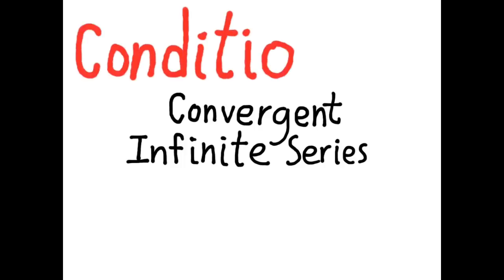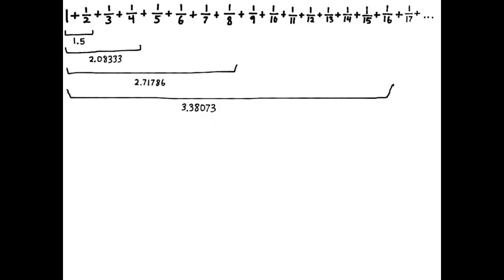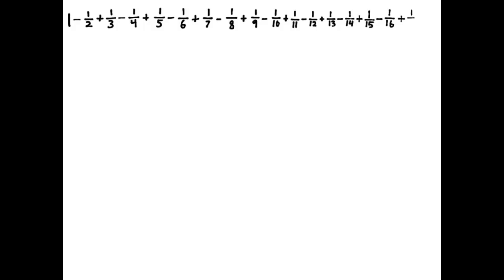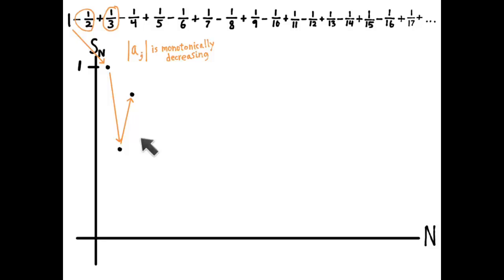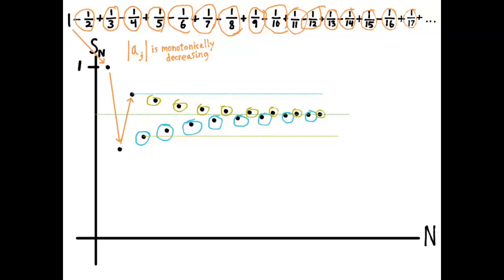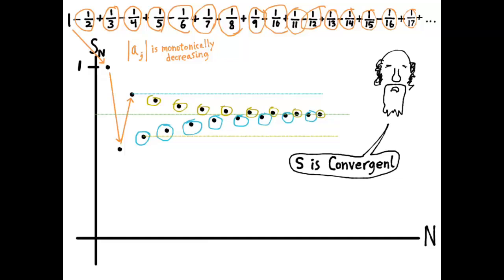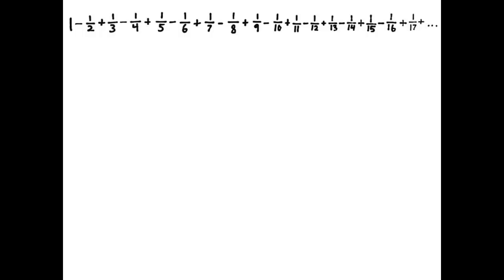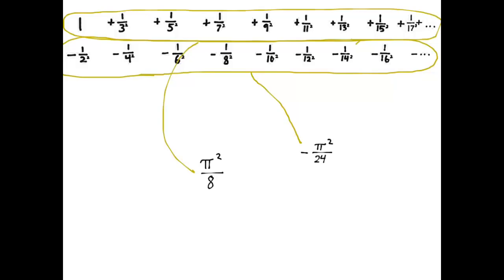Conditional Convergence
A discussion of what it means to say that an infinite series is conditionally convergent